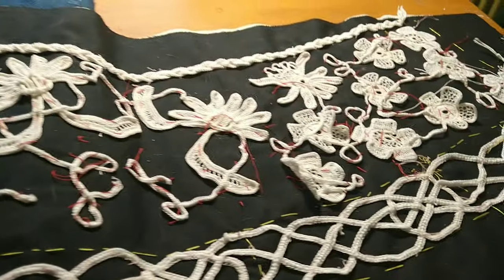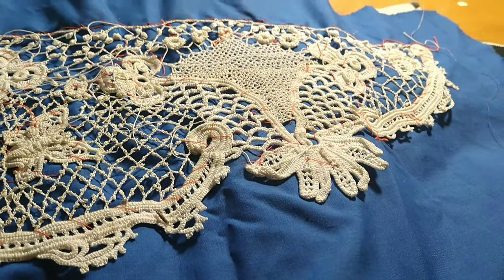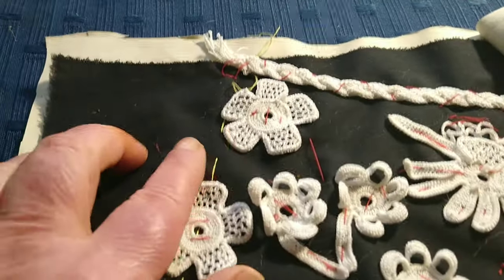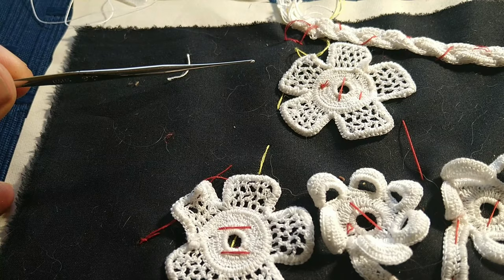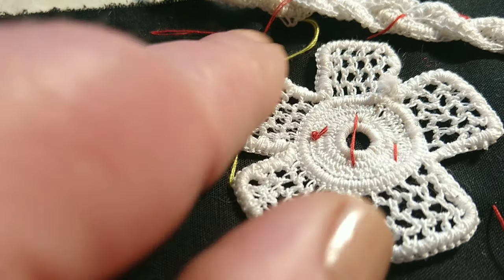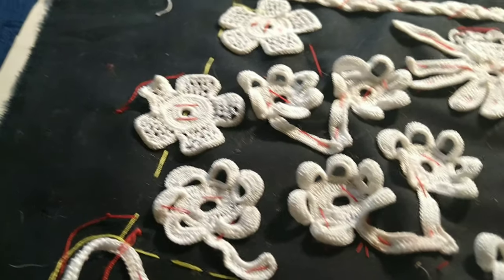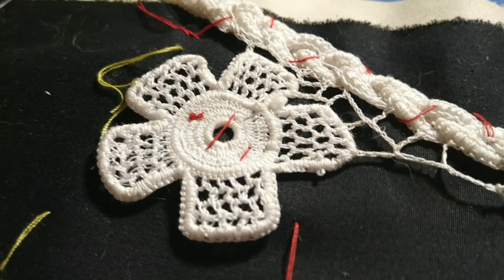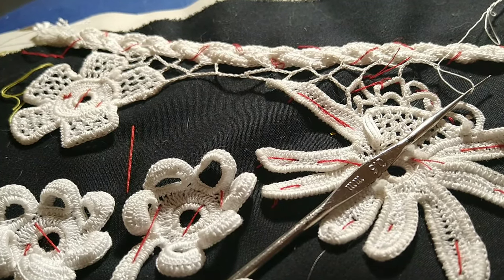A lace lampshade, making the back ground lace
I've started to do the infill on my piece of lace for a lampshade